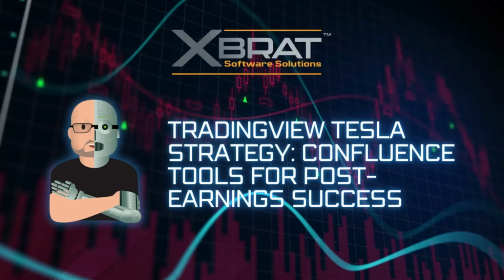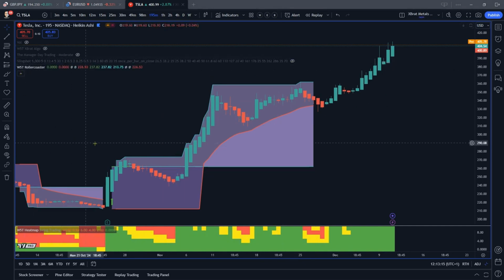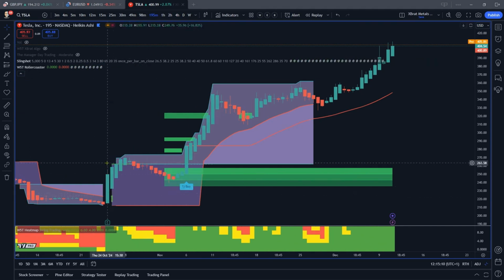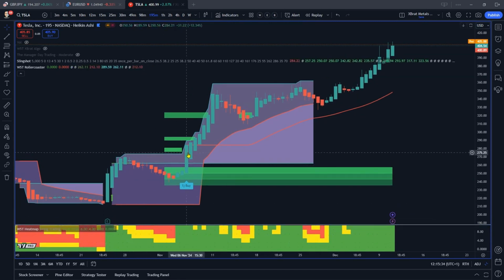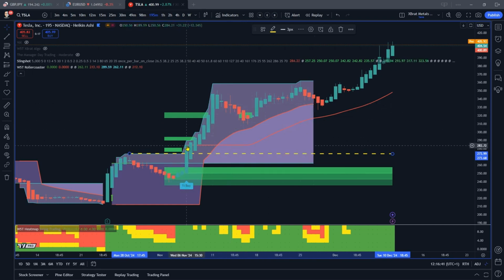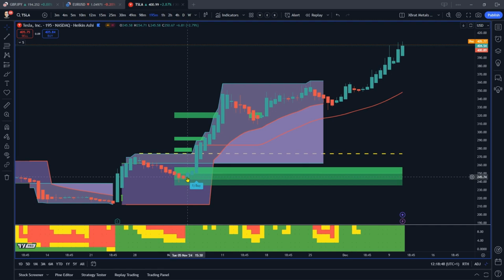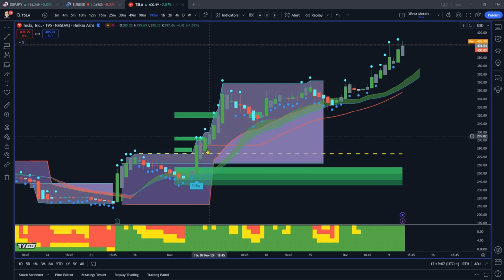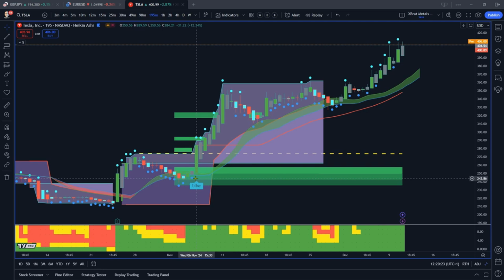Best Tesla Trading Strategy After Earnings (Step-by-Step)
Best Tesla Trading Strategy After Earnings (Step-by-Step Guide) 📊

Curious how professional traders approach Tesla after earnings? In this step-by-step TradingView walkthrough, Paul shares a practical, indicator-based strategy using confluence indicators and strategies.

Inside This Video, You'll Learn:

✅ How to combine key tools—Roller Coaster, Slingshot, and Bias Depth Heatmap—to form a powerful confluence strategy.
✅ Why it’s smart to wait for the earnings reaction before entering trades.
✅ How to scale into trades during pullbacks using advanced entry techniques.
✅ The role of The Manager indicator for monitoring volume and momentum.
✅ Why 195-minute candles can offer cleaner signals throughout the day.

🕒 Video Breakdown (Timestamps):

00:10 - Introduction to Tesla Earnings Strategy 🚀
00:30 - Why Wait for the Earnings Reaction? 📊
01:12 - The Power of the Roller Coaster Indicator 🎢
02:40 - Using the Slingshot to Add During Pullbacks 🎯
03:28 - Bias Depth Heatmap: Confirming Trades on 6 Time Frames ✅
04:35 - Managing Pullbacks with The Manager Indicator 📉
05:20 - Measuring Returns: 48% Profit on Tesla After Earnings 💰
06:55 - Combining Indicators for a Confluence Strategy 🔗

ASK LOGAN
Got trading questions? Ask Logan, our AI-powered trading expert: